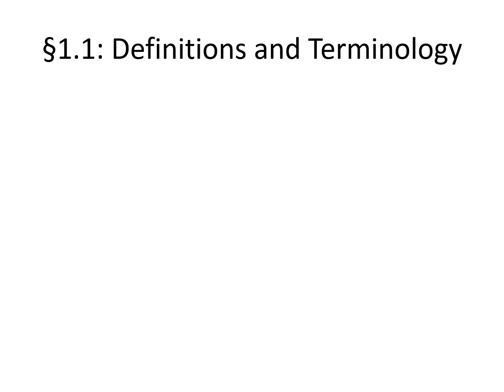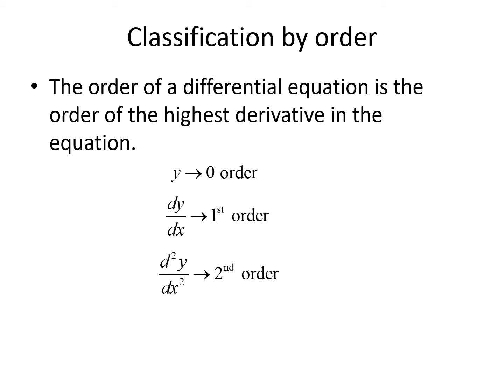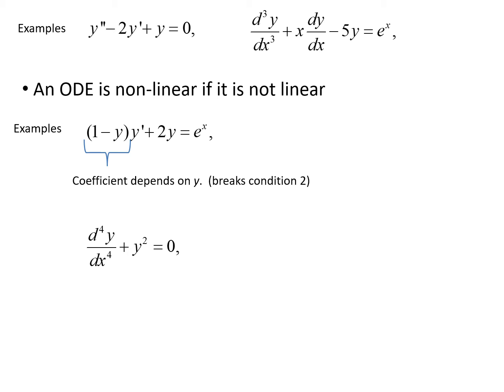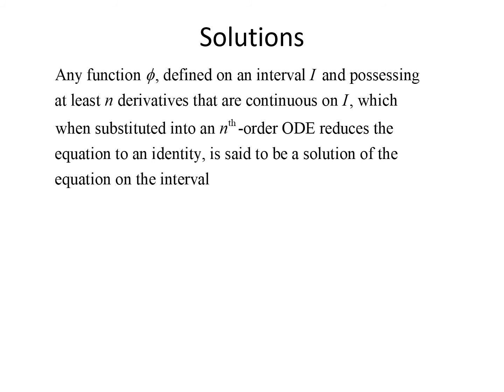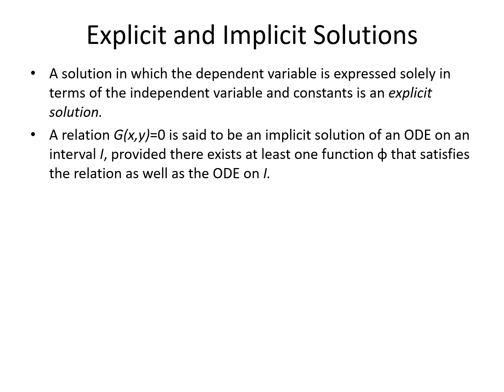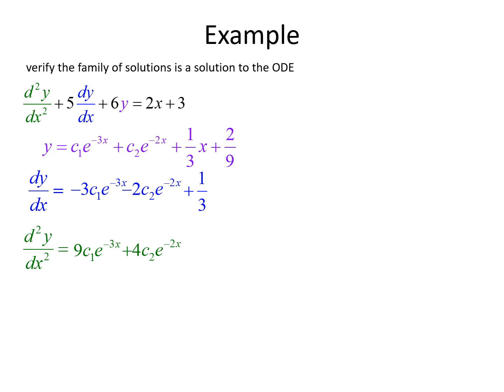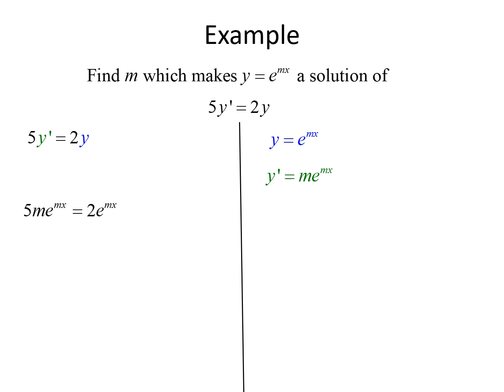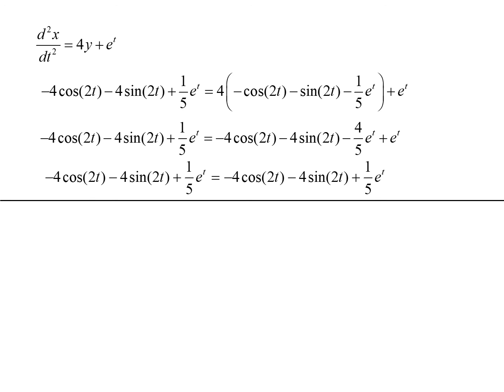Differential Equations: Definitions and Terminology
This lecture covers classification of differential equations, verification of solutions, families of solutions, and systems of differential equations.